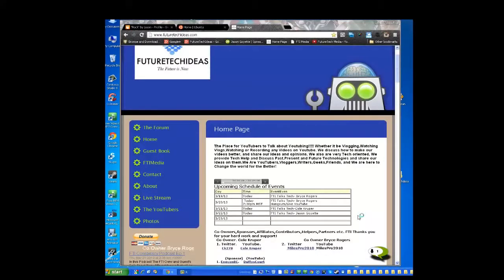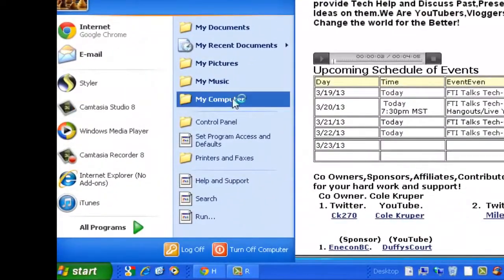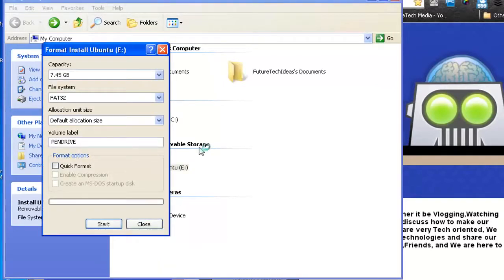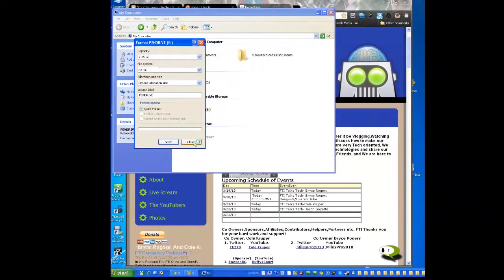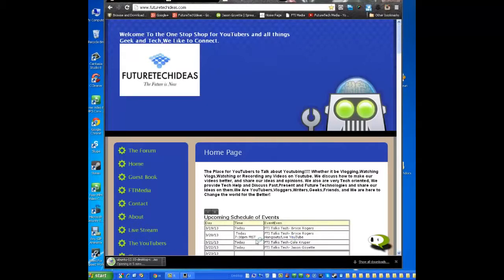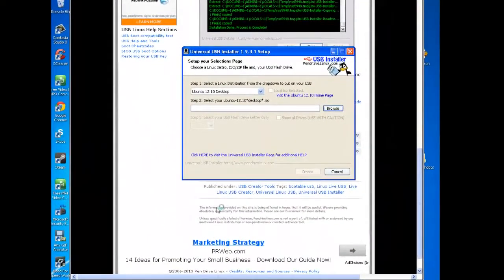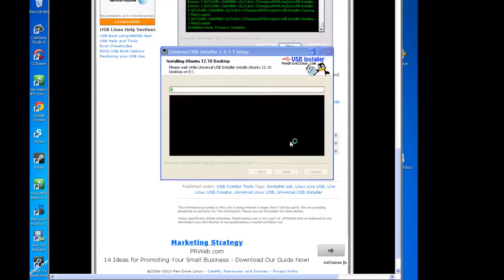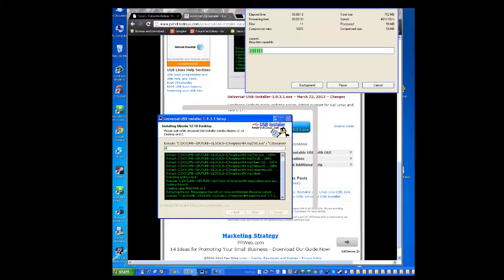Formatting,Downloading a OS and Booting From a USB Drive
How to install Windows 10 from a flash drive. you would need a 4GB USB flash drive, or 8GB for the 64-bit version. Microsoft Windows 10 Disable UEFI .

This Video Shows You A Complete Step By Step Tutorial On, How to Format Your PC And Clean Install Windows 10 Using USB Flash Drive. This video will walk you through almost all the steps in.

Download a Ubuntu Download the USB Pen Drive Installer here FTI Community Forum .